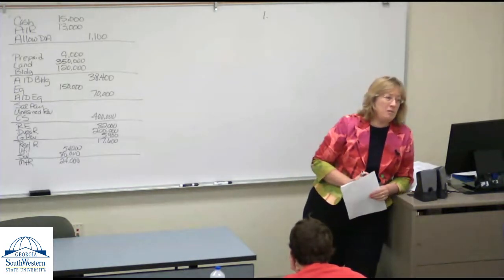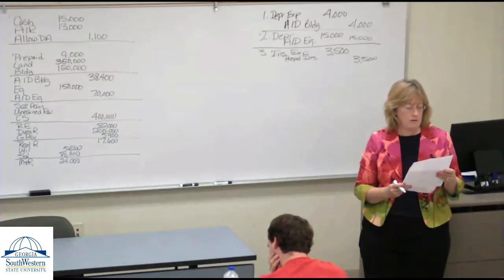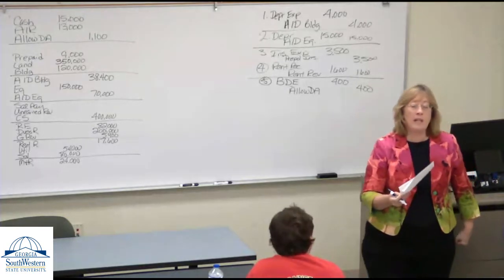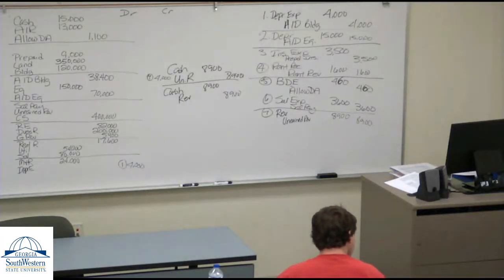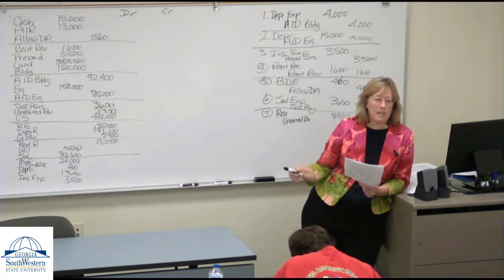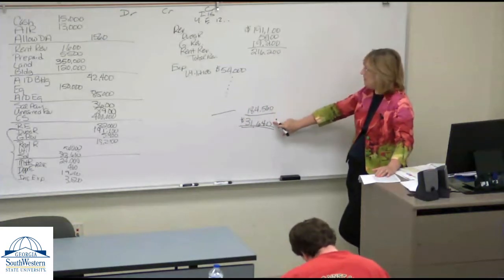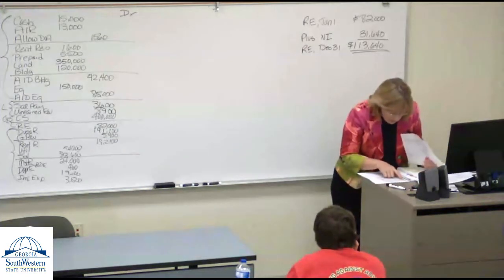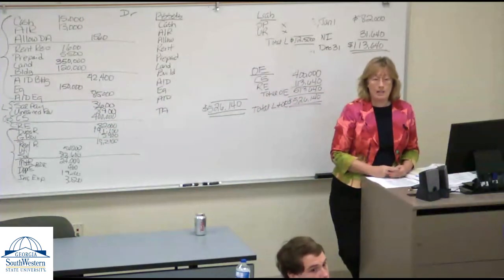Ch 3 Part 3